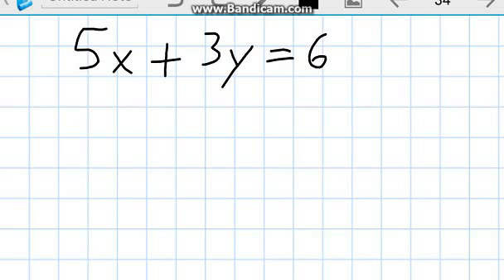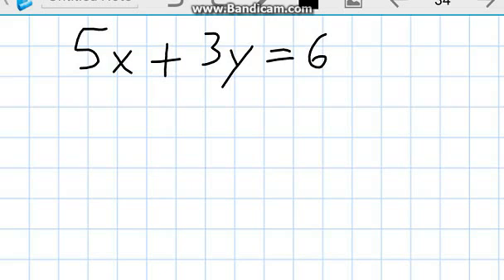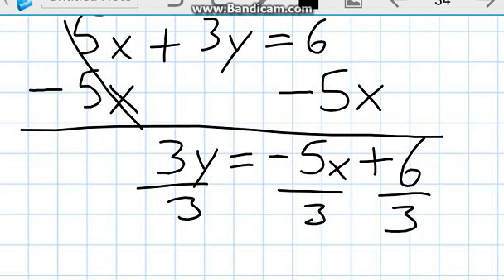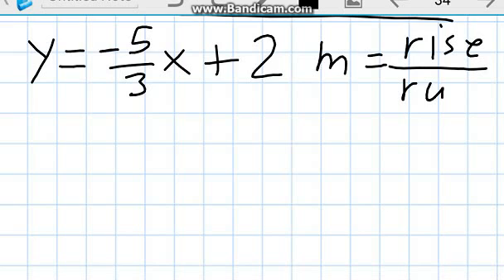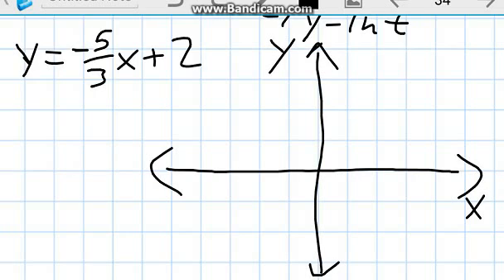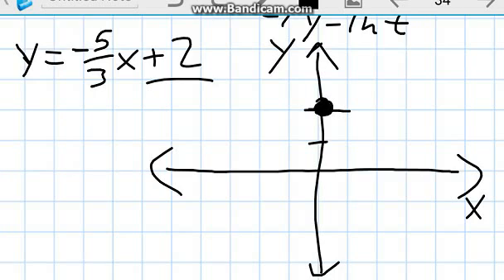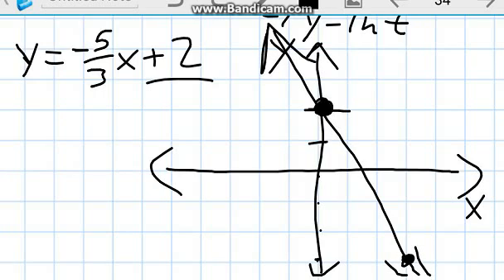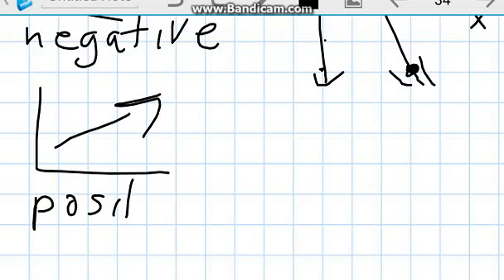Graphing a Linear Equation (Slope)